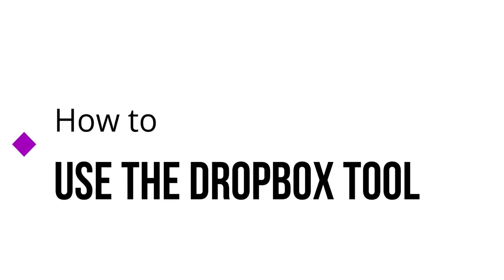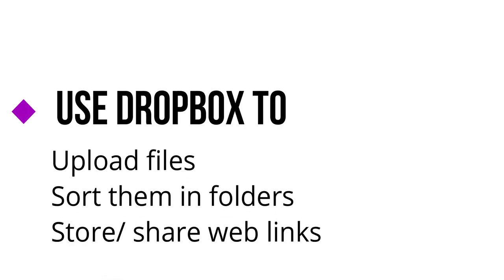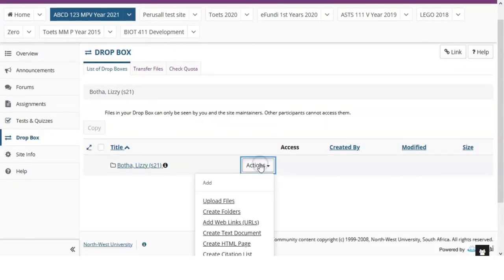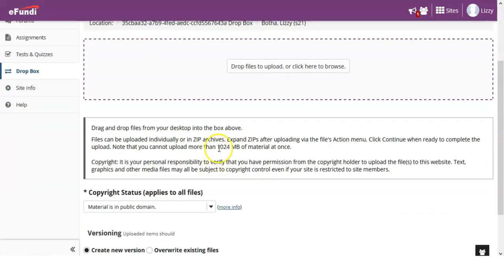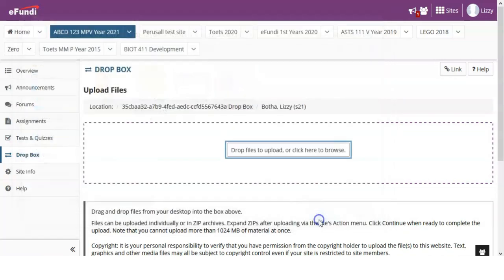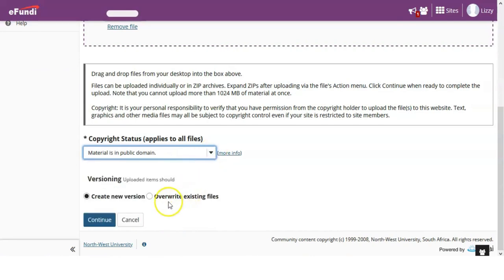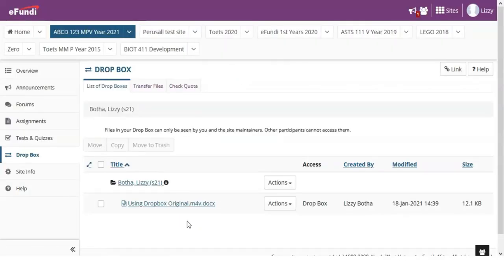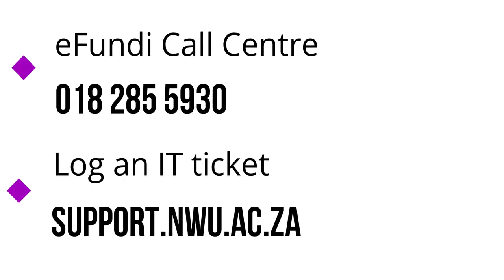eFundi - Dropbox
Audience: NWU students
In this video I am going to show you how to use the Dropbox tool in eFundi.

eFundi is the NWU Learning Management System.